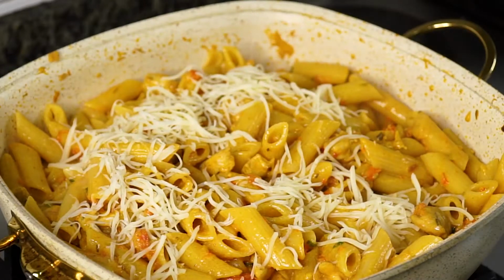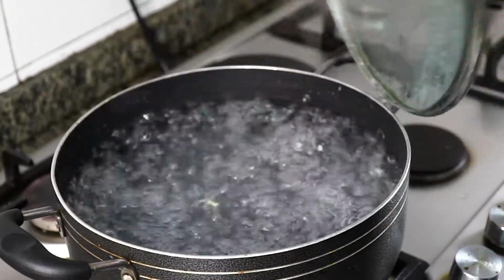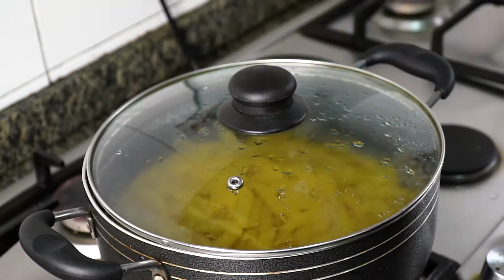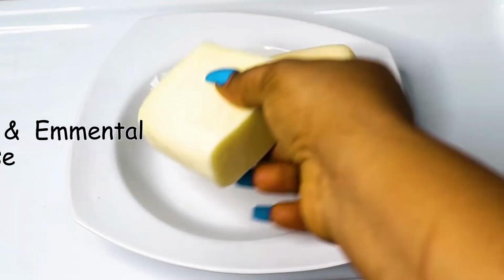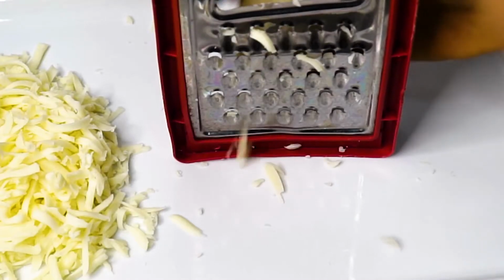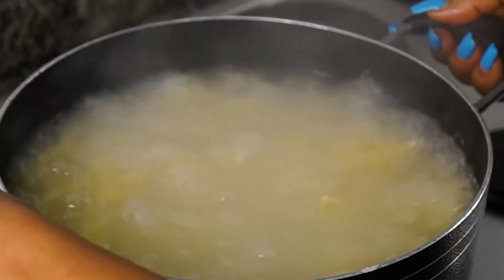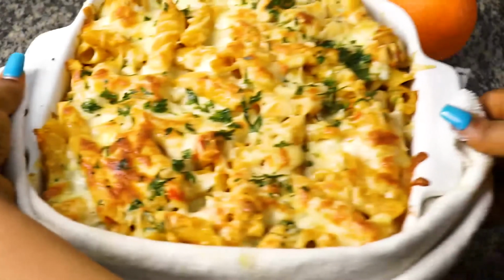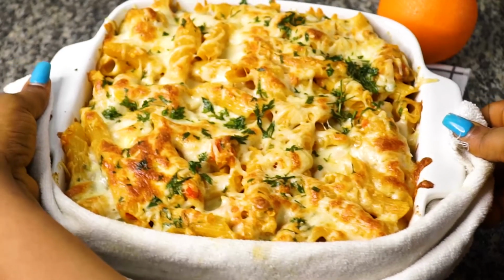CHICKEN PASTA BAKE | i2sabbi | Portharcourt Vlogger | Content creator| Kitchen queen....